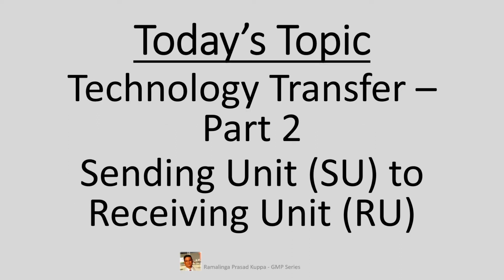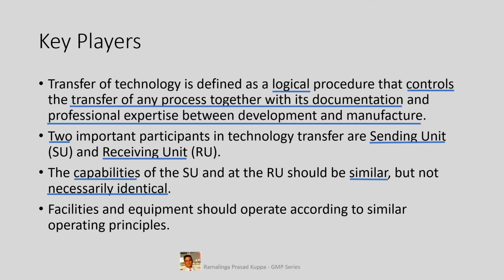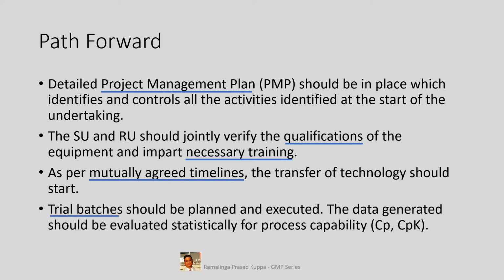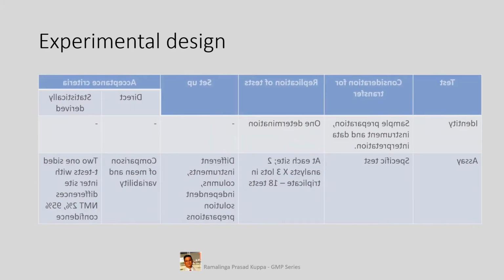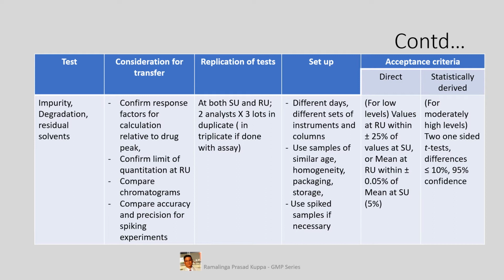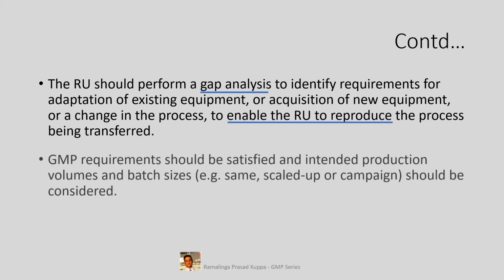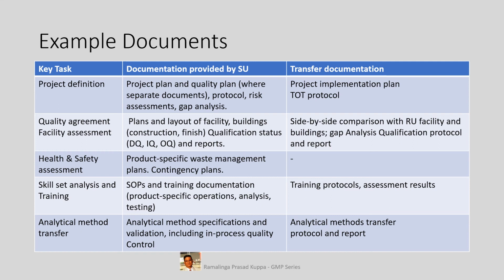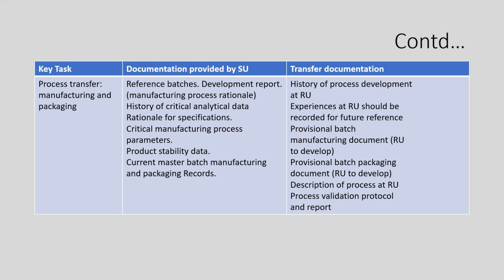Technology Transfer Part 2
Part 2 of the technology transfer describes the strategy and clear responsibilities of sending unit and receiving unit. The requirements have to be captured in a tabular form so that the technology transfer is total and no points are missed out. – Ramalinga Prasad Kuppa.